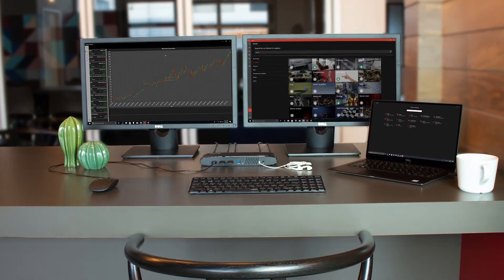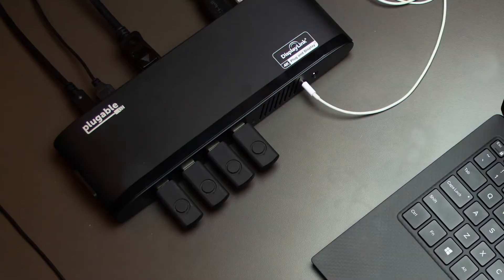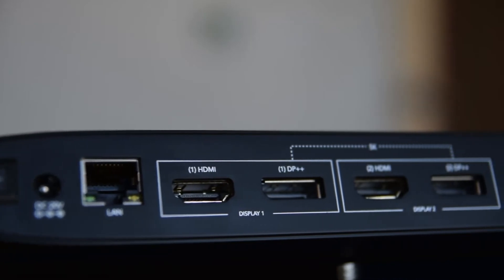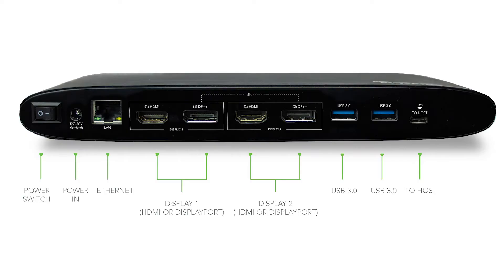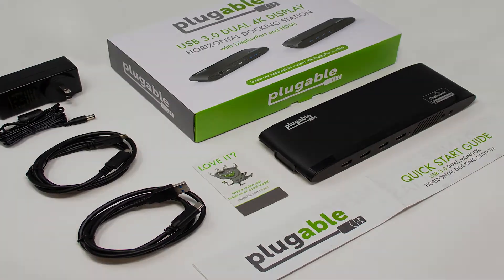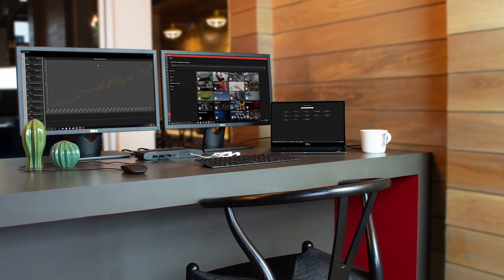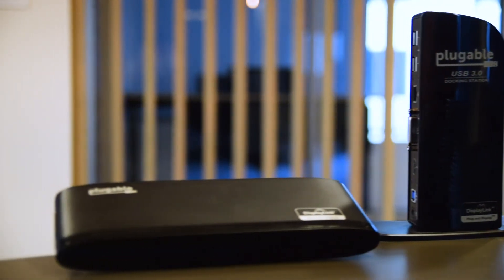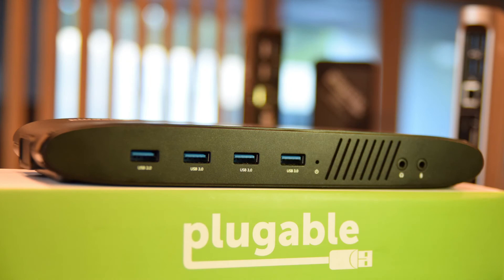Plugable USB 3.0 Dual 4K Display Horizontal Docking Station with HDMI and DisplayPort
We are excited to announce the release of our brand new USB 3.0 Dual 4K Display Horizontal Docking Station with HDMI and DisplayPort!

* Please note, since the release of this video the UD-6950H (and our entire DisplayLink product line) is now fully supported on macOS 10.15 and higher!

For more detailed information about the UD-6950H please see our product

A one-stop upgrade for your Windows laptop or desktop the Plugable UD-6950H USB 3.0 Dual 4K Display Horizontal Docking Station with DisplayPort and HDMI allows you to connect up to two additional monitors and up to eight accessories through a single USB cable. Including the latest drivers and firmware for compatibility with Windows 10, 8.1 and 7, it features two DisplayPort or two HDMI outputs for mirroring/extending your Windows desktop to up to two external monitors, a Gigabit Ethernet port, audio input and output ports, and six USB 3.0 ports.